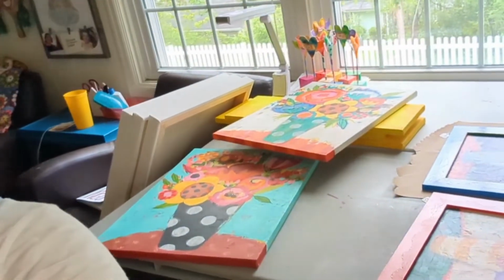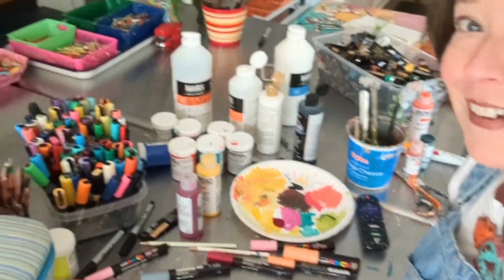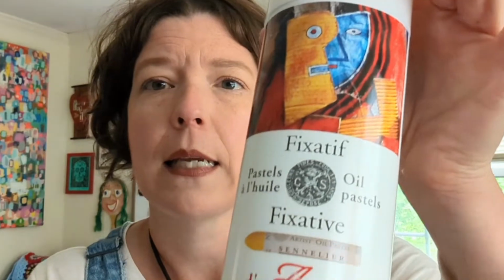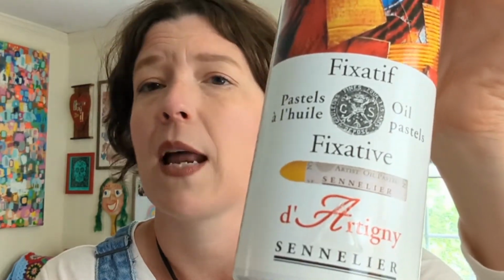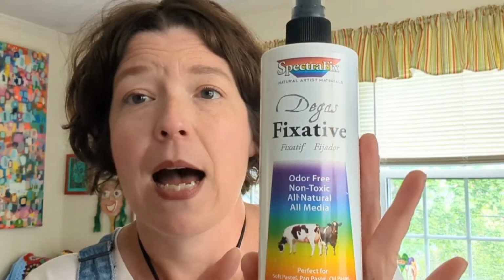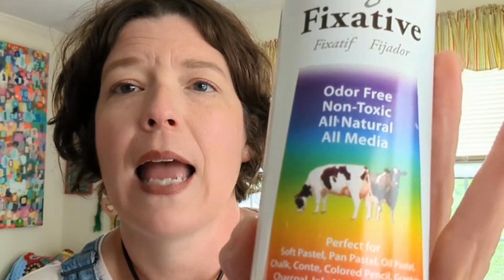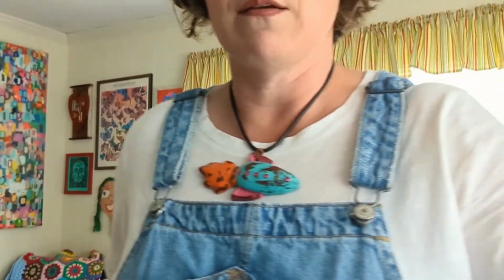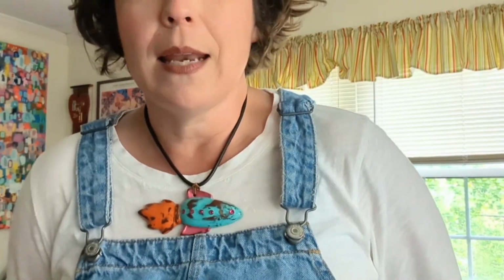Let's Talk Fixatives and Studio Clothes - Talkie Tuesday in the Art Studio with Dori Patrick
Happy Tuesday, friends! Thanks for joining me over here on the channel! Spring has sprung here in Iowa. things are green and flowers are popping up on my canvases, as I prepare for the upcoming show season. This week, I'll answer your questions about fixatives. I'll share my favorites. And we'll chat about a "studio uniform". my thoughts on being comfortable while you work, and my favorite go-to items to wear.